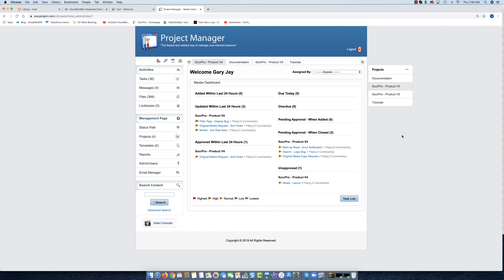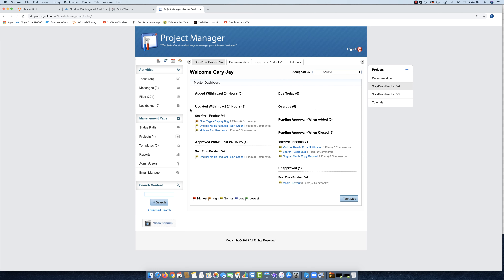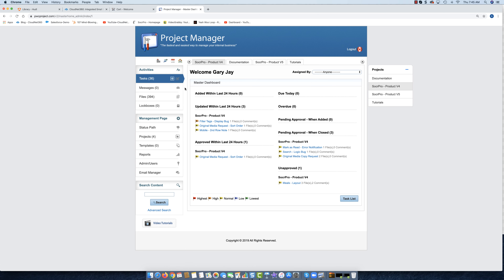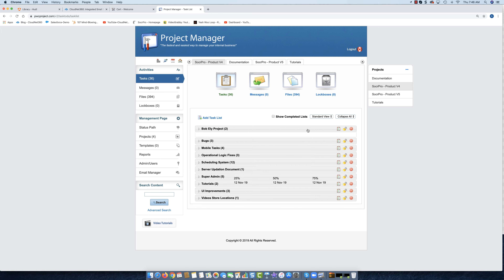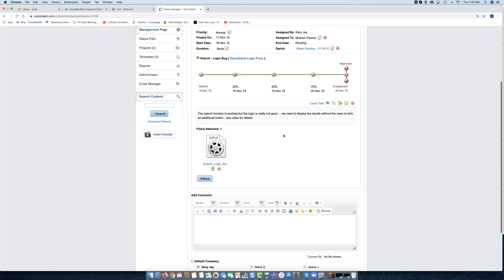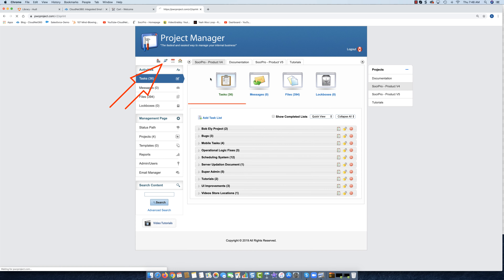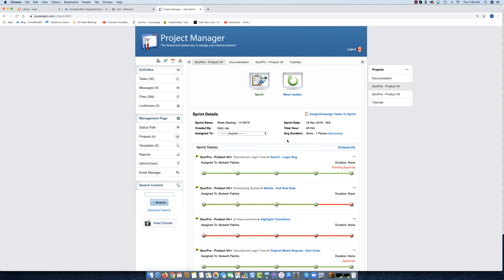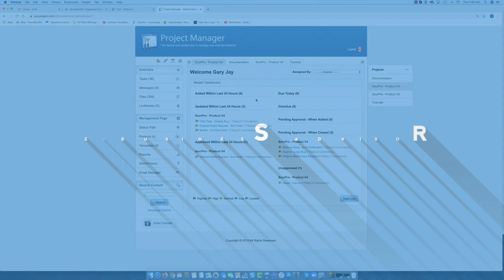Watch How I Manage Projects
- Watch how easily I manage projects with multiple objectives and hundreds of tasks. This tool makes it so easy that anyone can do it just like I do.